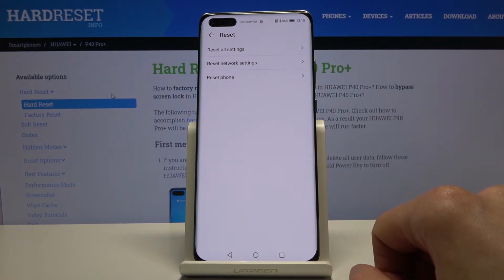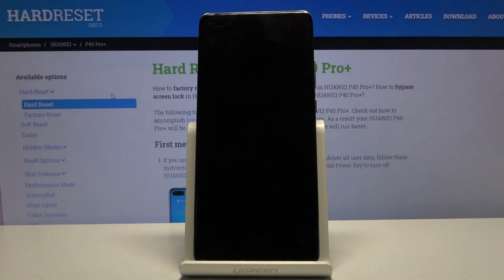How to Hard Reset Huawei P40 Pro+ | Remove All Stored Data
Let’s find out how to remove all information stored on your Android device’s internal storage. Make sure that you can smoothly and easily remove all the settings, customization, data, contacts, accounts, and so on. Quickly and easily perform a hard reset in Huawei P40 Pro+. Make sure that all data is gone. Set up your smartphone as a new one.

How to perform a hard reset in Huawei P40 Pro+? How to hard reset Huawei P40 Pro+? How to perform factory data reset in Huawei P40 Pro+? How to wipe data in Huawei P40 Pro+? How to remove data from Huawei P40 Pro+?